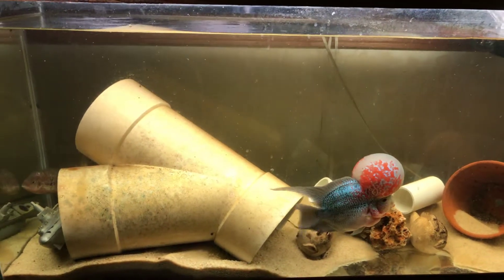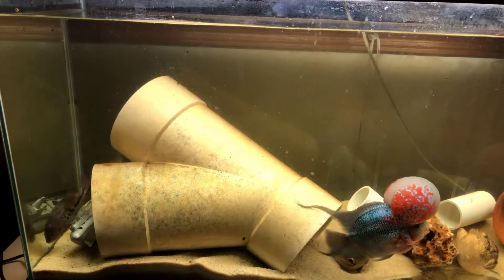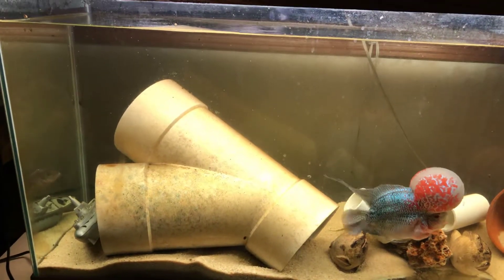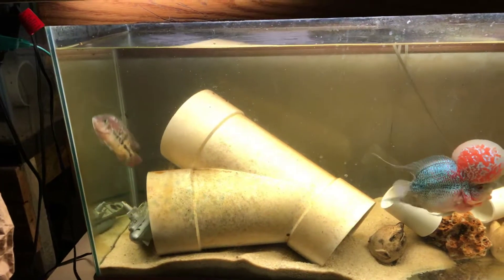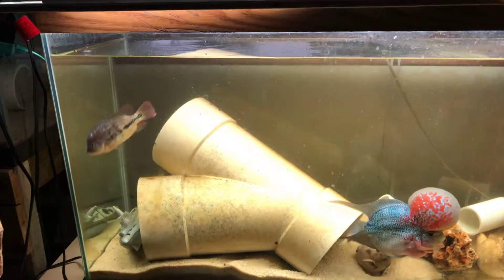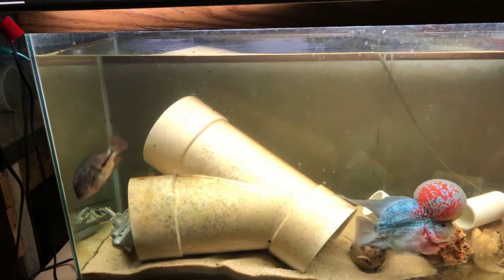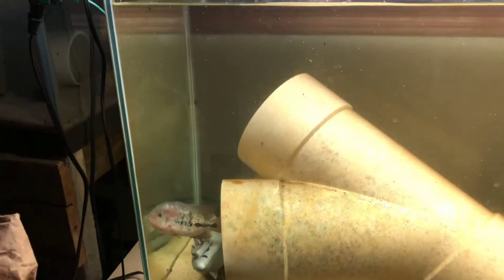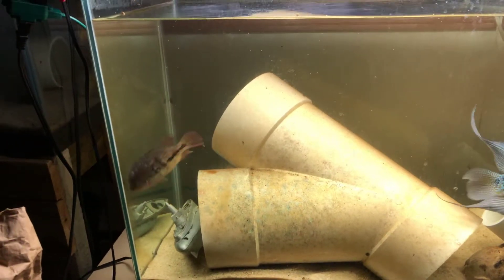Vieja mix rescue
Took a chance and put my vieja mix in with jersey. She was getting beat on in my community tank and was going nuts in the quarantine tank I put her in. Hoping this works